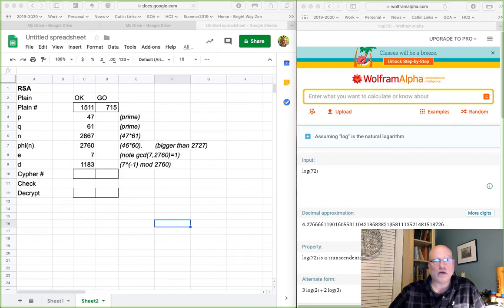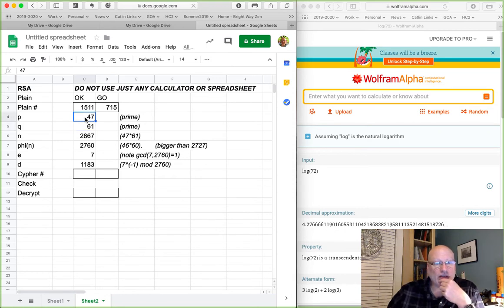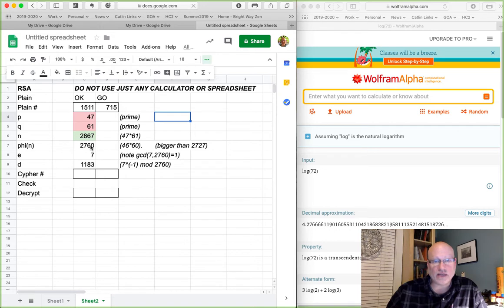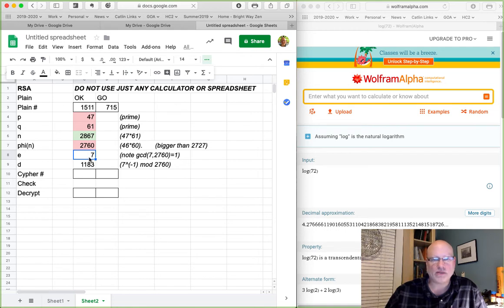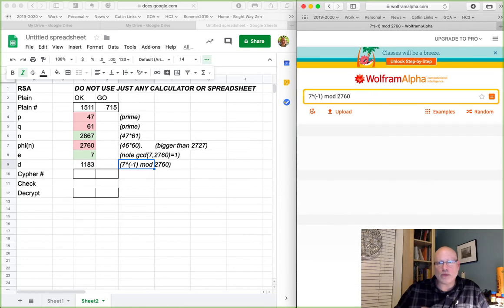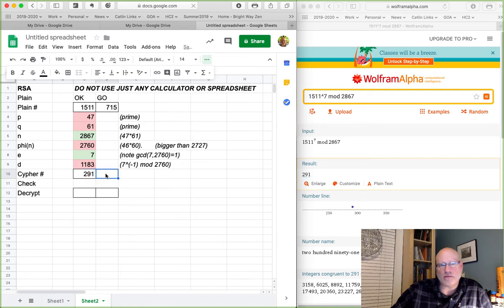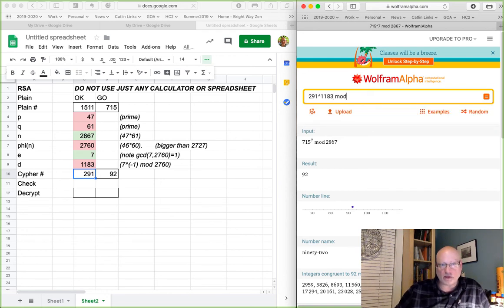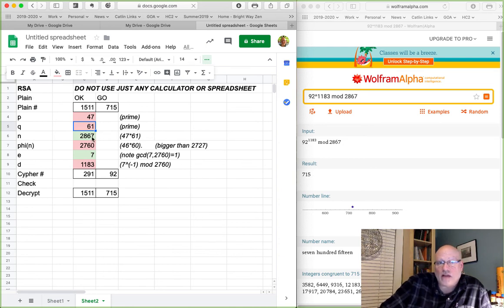RSA Encryption Decryption Example